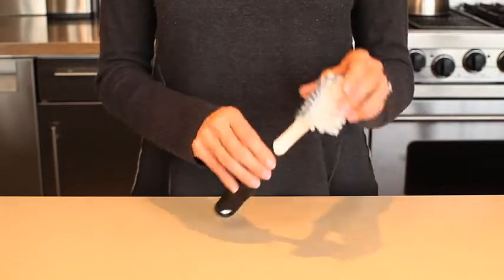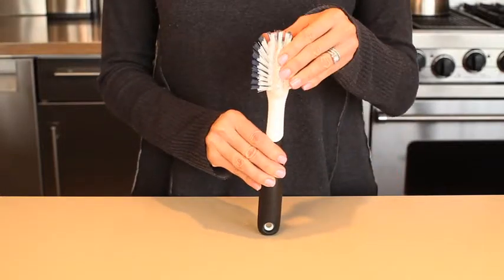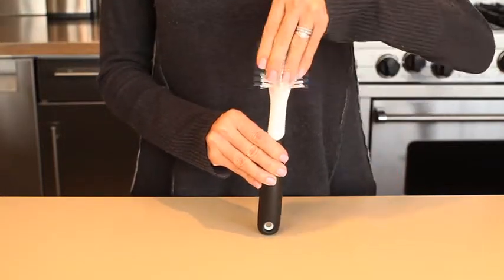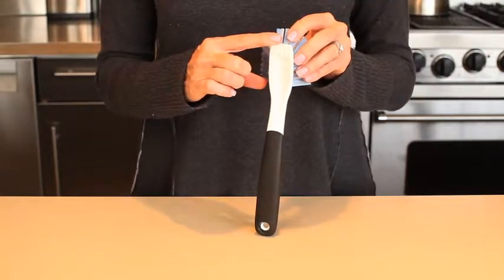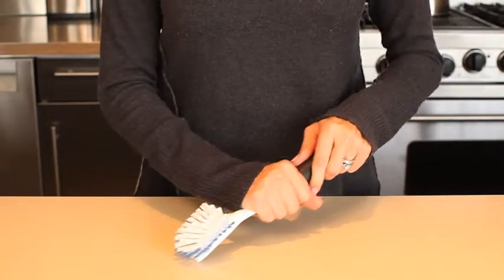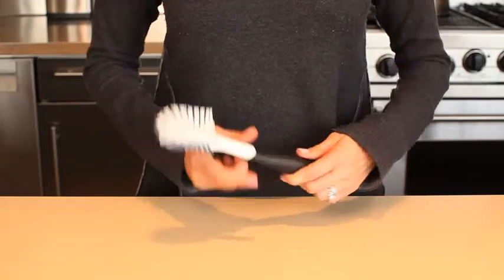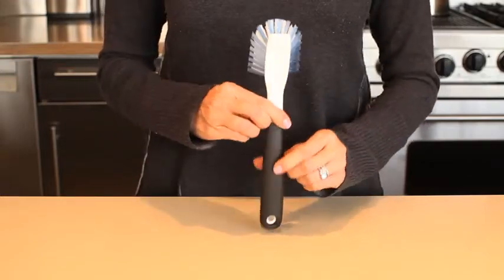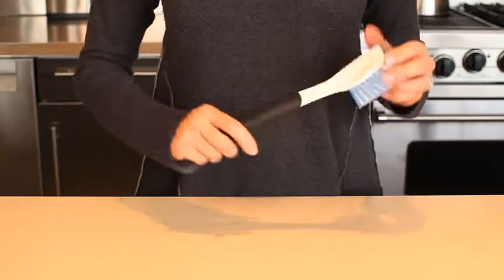Dishwashing brush, 27.9 cm nylon - OXO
Spend time doing pleasant activities instead of washing dishes for hours!

The dishwashing brush, OXO brand, is a smart alternative to the classic sponge and abrasive sponge, helping you wash dishes quickly and efficiently.

The brush can be used daily to clean all types of surfaces, including those coated with non-sticking layer, without damaging them, due to the firm nylon bristles, which protect and clean at the same time.

You can remove very easily not just fat and dirt, but also the remnants of dry or burnt food. Due to the distribution of bristles, the brush reaches all the hard-to-reach places in any cookware.

The handle is long, ergonomic and comfortable with a surface that prevents slipping even when wet. The handle has an orifice for hanging up in view of efficient storing and the brush can also be cleaned in dishwasher.